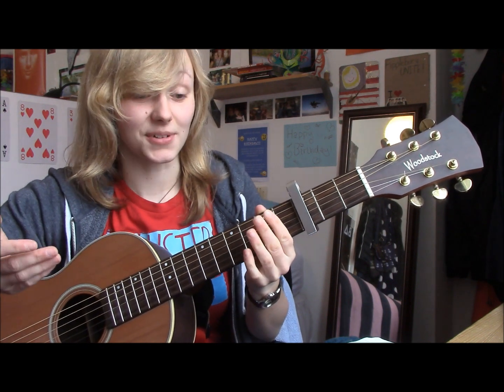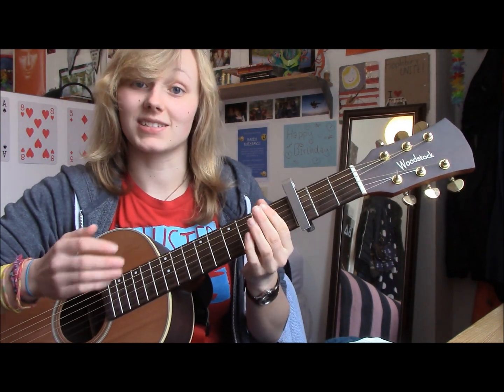How to Play Let Her Go by Passenger - Easy Acoustic Guitar Lesson with Tabs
Click on the link above to get the tabs for this video! GO!